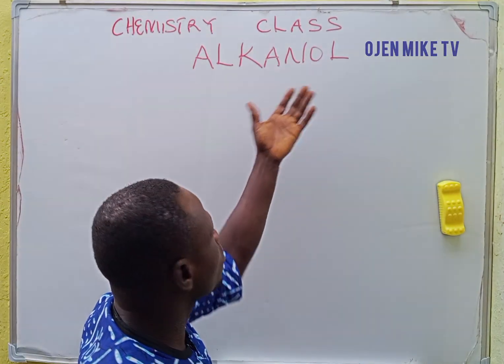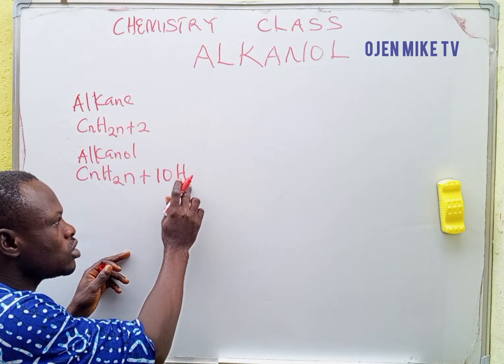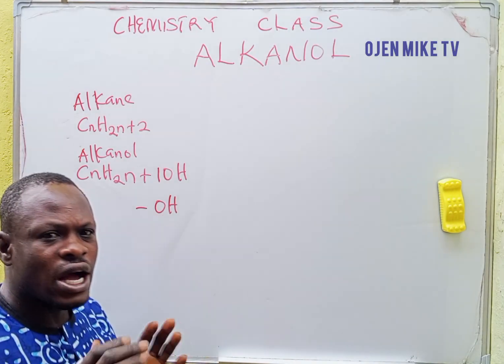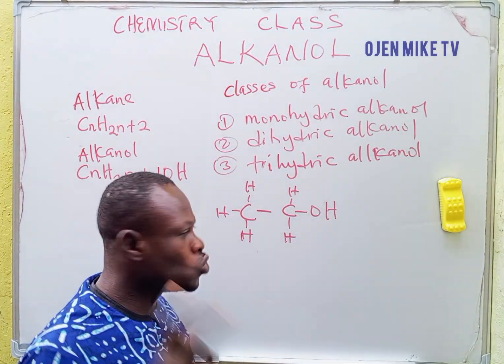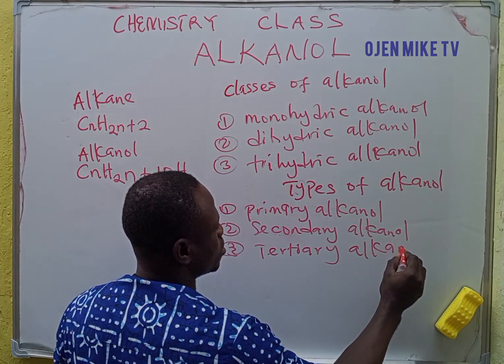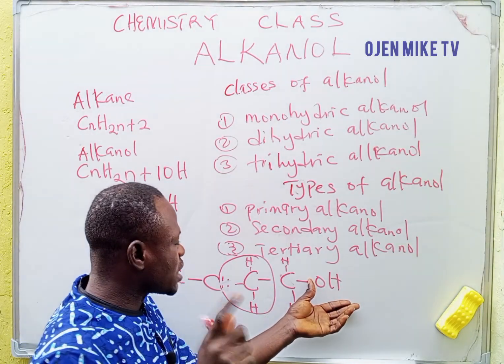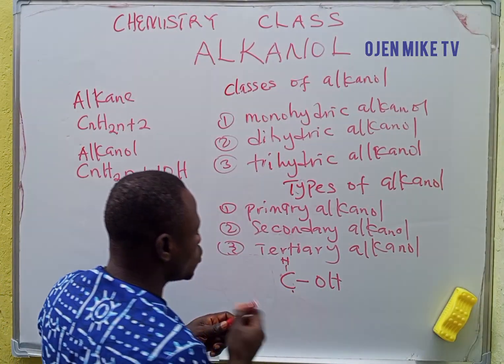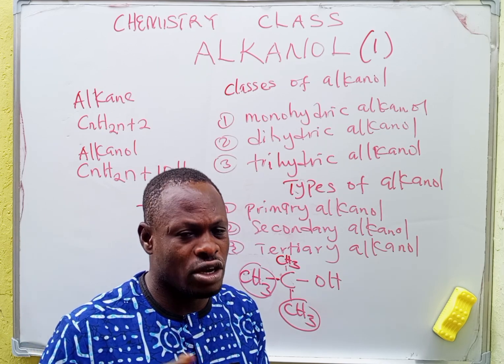UNDERSTANDING ALKANOL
alkanol